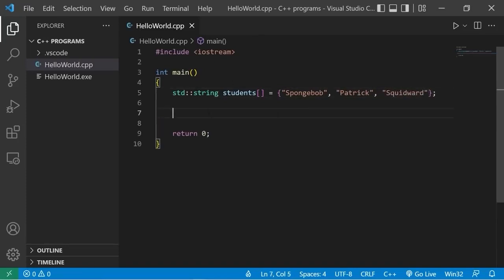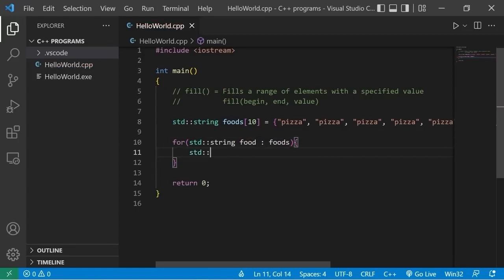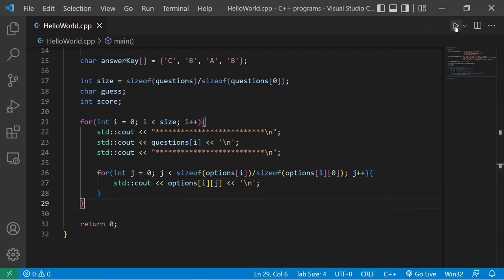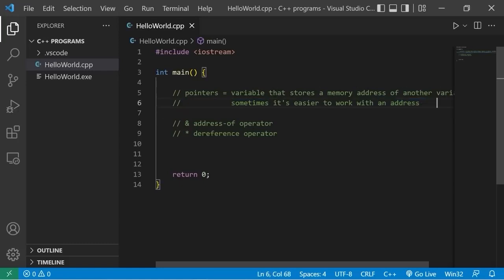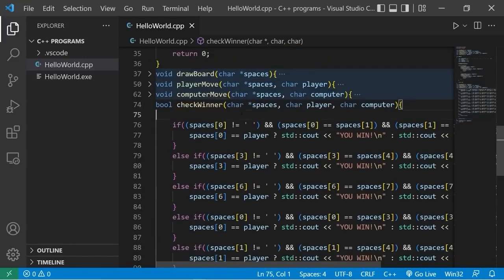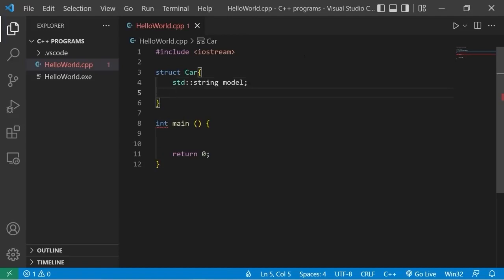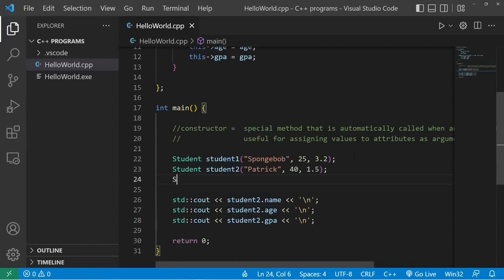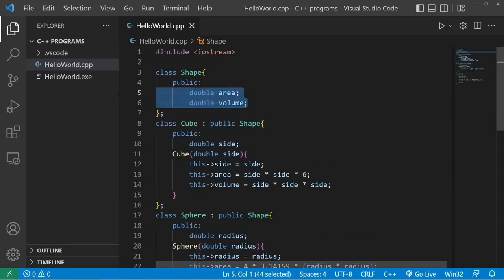C++ Full Course for free Part 2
34# (00:00:00) Iterate over an array 🗃️
35# (00:04:06) Foreach loop 🗂️
36# (00:07:04) Pass array to a function 💵
37# (00:11:33) Search an array for an element 🔎
38# (00:19:09) Sort an array ➡️
39# (00:25:03) Fill() function 🍔
40# (00:29:45) Fill an array with user input 🌭
41# (00:36:43) Multidimensional arrays ⬜
42# (00:44:23) QUIZ GAME 💯
43# (00:56:08) Memory addresses 🏠
44# (00:58:57) Pass by VALUE vs pass by REFERENCE 📧
45# (01:03:13) Const parameters 🧱
46# (01:06:20) Credit card validator program 💳
47# (01:16:22) Pointers 👈
48# (01:21:38) Null pointers ⛔
49# (01:25:43) TIC TAC TOE game ⭕
50# (01:44:52) Dynamic memory 🧠
51# (01:50:38) Recursion 😵
52# (01:57:01) Function templates 🍪
53# (02:02:15) Structs 🏗️
54# (02:07:15) Pass structs as arguments 🚚
55# (02:12:43) Enums 📅
56# (02:17:04) Object Oriented Programming 🧍
57# (02:27:58) Constructors 👷
58# (02:36:52) Constructor overloading 👨‍🍳
59# (02:41:17) Getters & setters 🔒
60# (02:47:25) Inheritance 👩‍👧‍👦